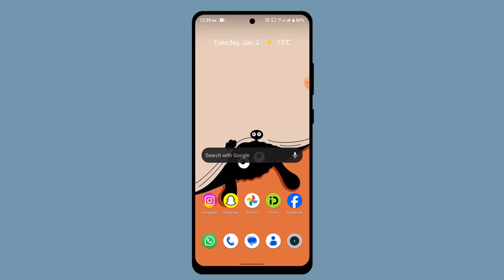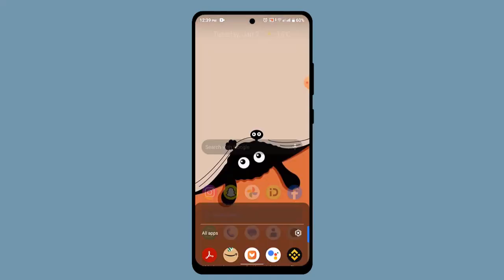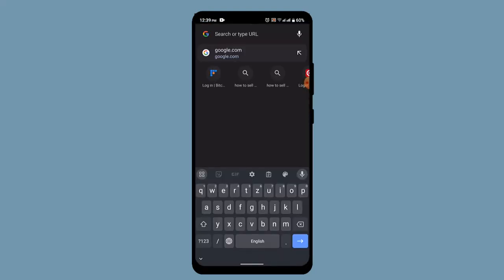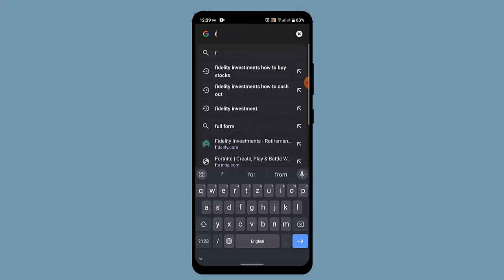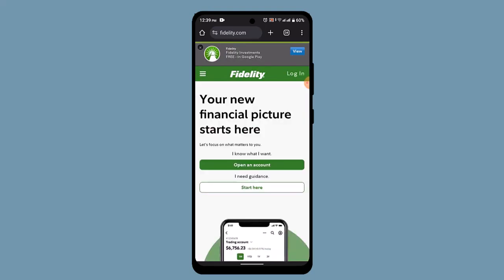How To Change Investments In Fidelity !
This Video Is based on How you can Change Investments In Fidelity.

Chapters / Timestamps
0:00 Introd
0:27 Change Investment In Fidelity
1:39 Outro